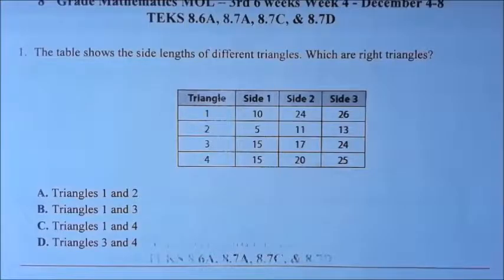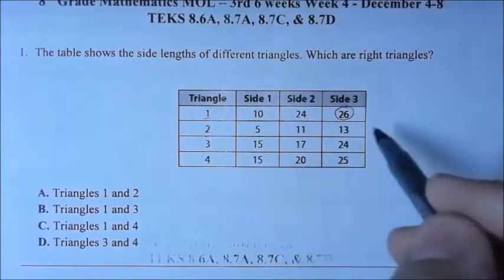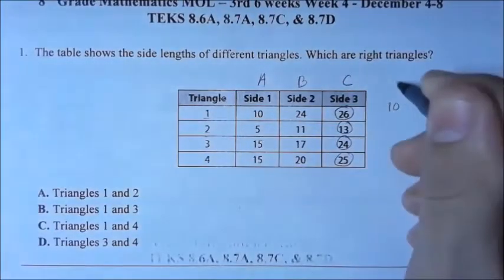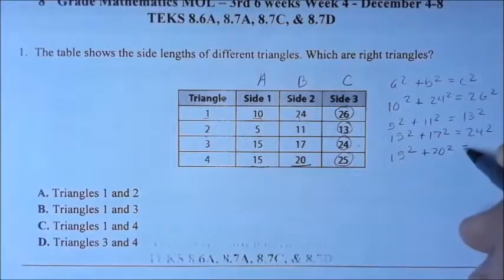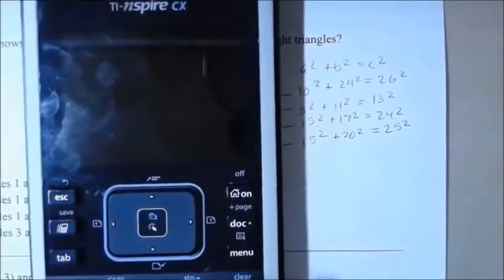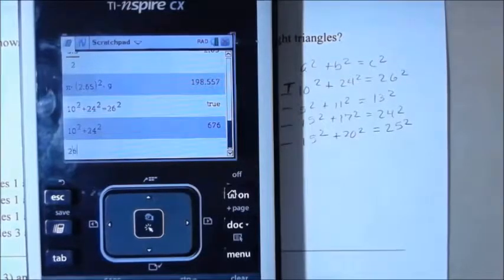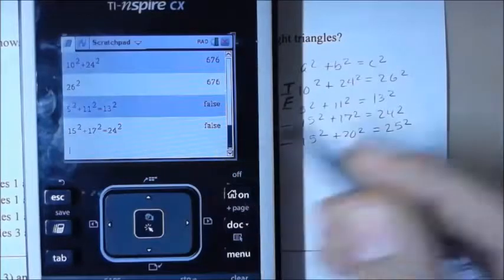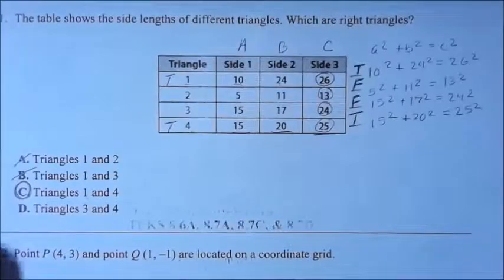Math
Pythagorean Theorem Converse